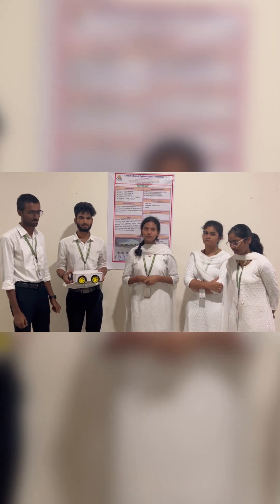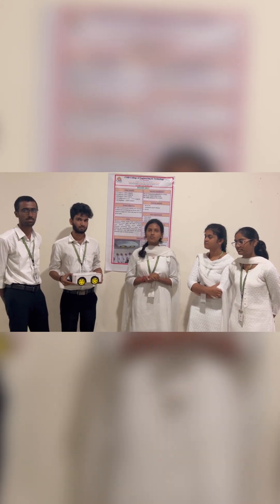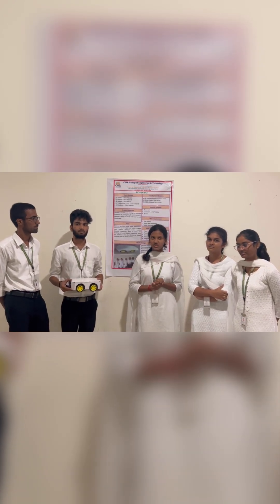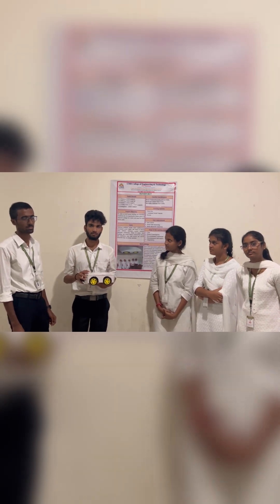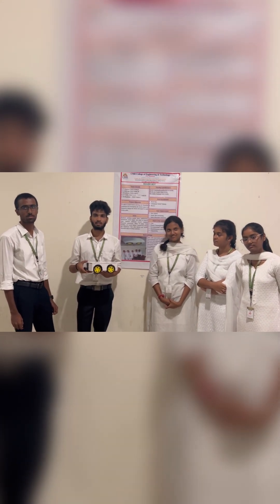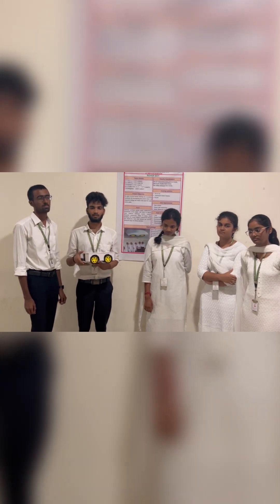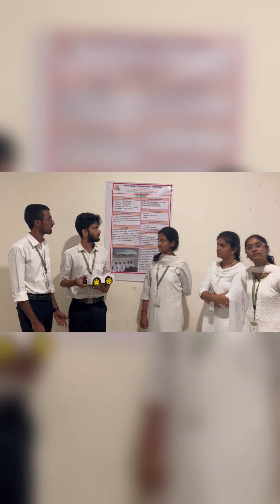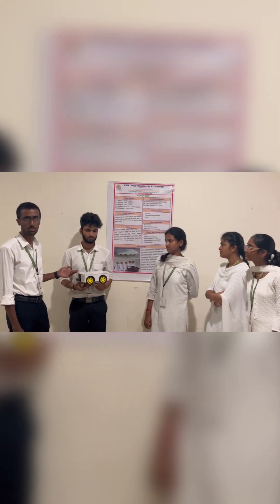ROVER BOAT|CMRCET CEER